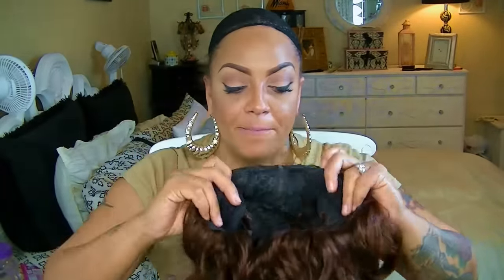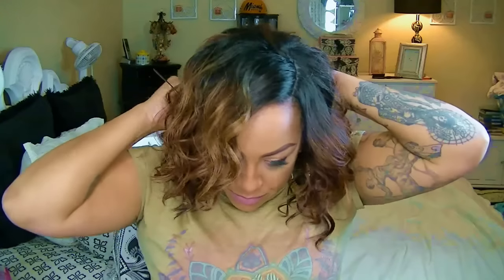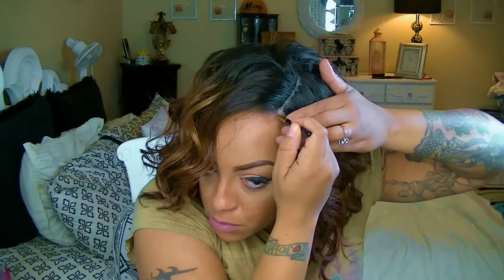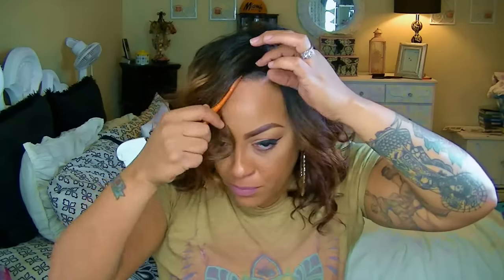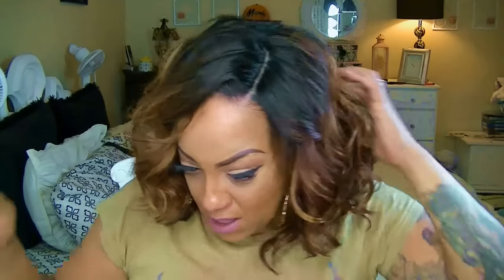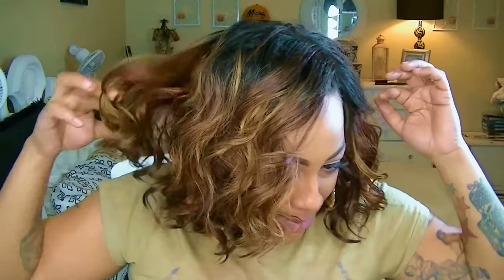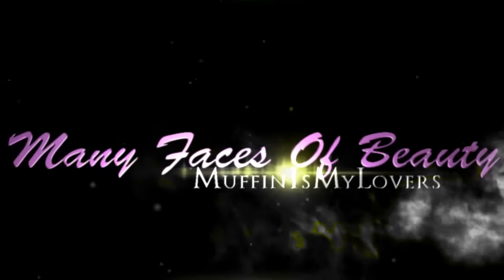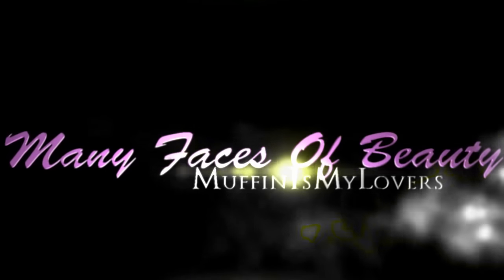Model Model Invisible Curved Part Jazzy Lace Front $19.99 sistawigs.com